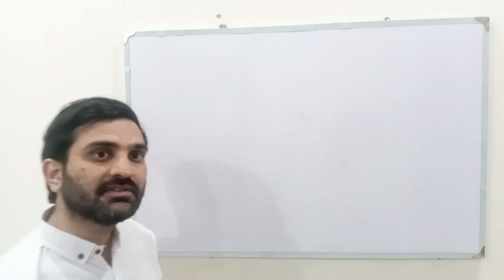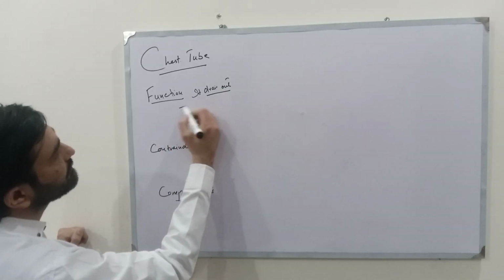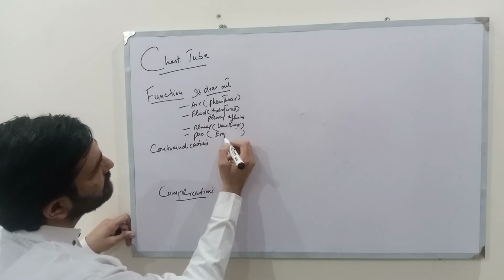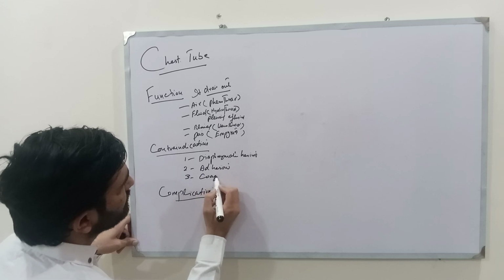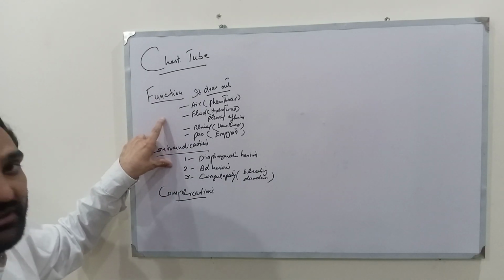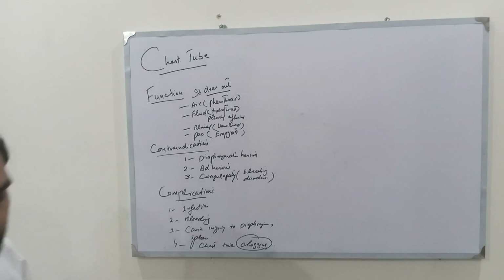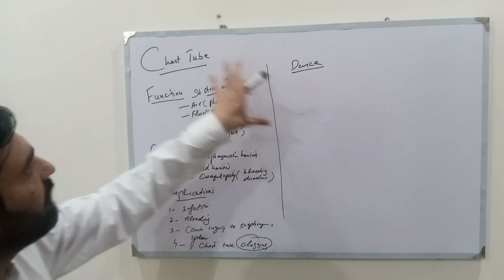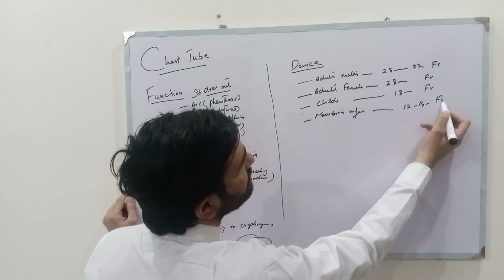Chest tube Pneumothorax